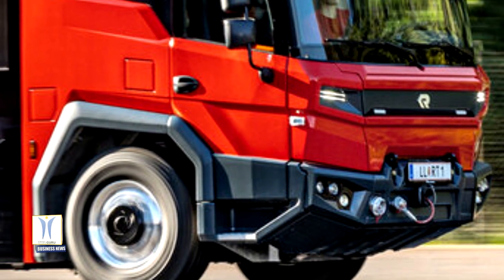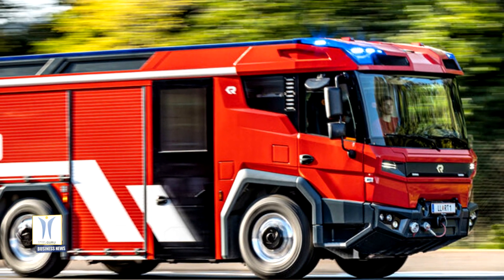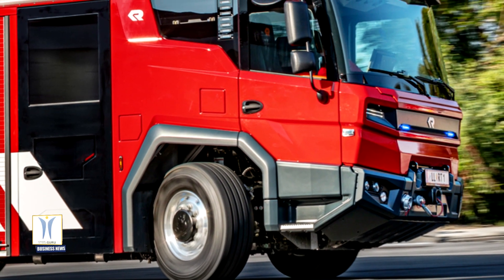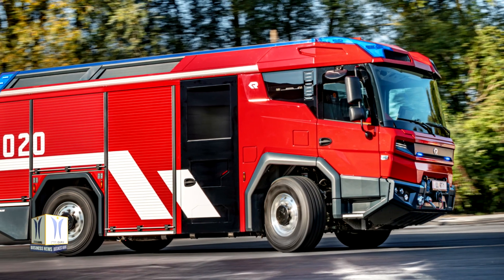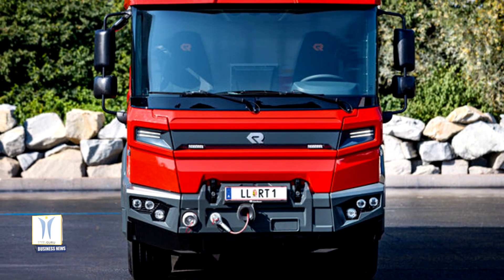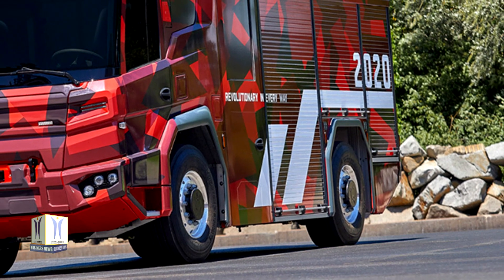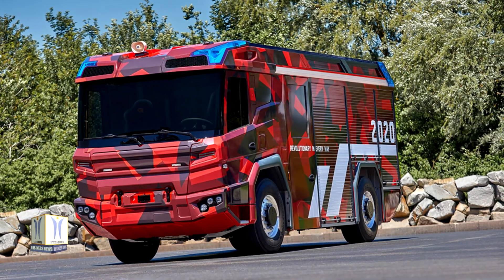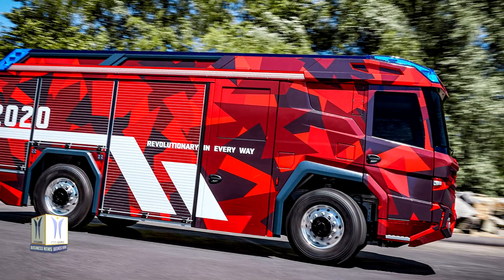Volvo Penta Powered Electric Fire RT Trucks Launched in Austria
Volvo Penta has developed an electric driveline for leading fire service vehicle manufacturer Rosenbauer’s pioneering fire truck, named Revolutionary Technology. The truck, which features groundbreaking drive technology, vehicle architecture, operability and connectivity, was officially launched at an event in Austria. The RTs will now be sent to fire departments in Berlin, Amsterdam and Dubai to begin real-world customer testing.

By walking away from conventional commercial vehicle concepts and developing an electric solution for the truck’s driveline, Volvo Penta and its customer Rosenbauer have introduced a completely new vehicle architecture which is set to transform the fire service industry. With its electric driveline, the fire truck boasts excellent ergonomics, functionality, and safety, as well as high loading volumes, compact dimensions and one-of-a-kind agility. The Volvo Penta electric driveline also brings benefits such as zero exhaust emissions and significantly reduced noise levels.

Firefighters responding to a call need a vehicle capable of high speed, rapid acceleration, hard braking and maneuverability. The RT’s electric driveline, paired with independent suspension and a hydropneumatic chassis, delivers a high standard of safety and great driving performance.

The Volvo Penta-powered RT features two electric motors that have the potential to provide a total output of up to 360 kW (490 HP) and up to 50,000 Nm for all wheels. The truck’s energy storage system allows for an electricity-powered journey with ample time for operation at the rescue location. In addition, there is a backup diesel engine on board, providing sufficient energy supply should the journey or operation take longer.

As part of the Volvo Group, Volvo Penta leveraged proven technology and competence from Volvo Trucks and Volvo Buses, and adapted it to meet the performance requirements of a fire service application. The result is a proven Volvo Group technological solution that is tailored to meet Rosenbauer’s specific needs.